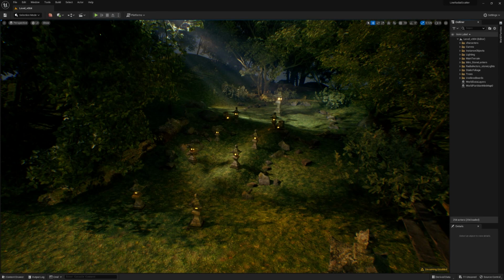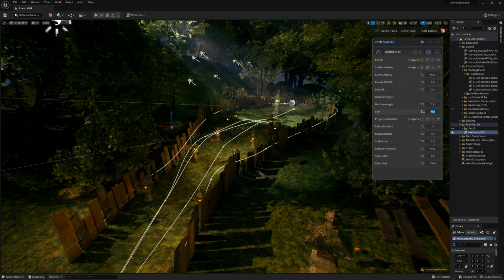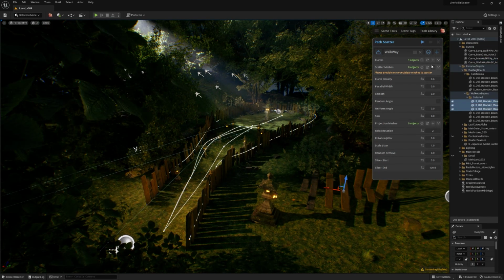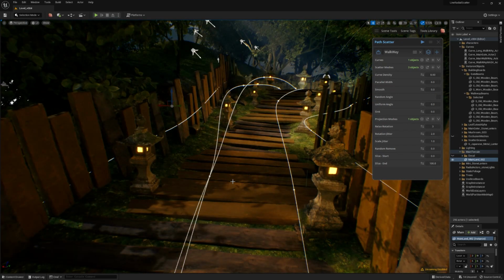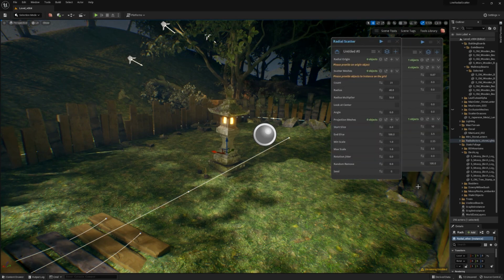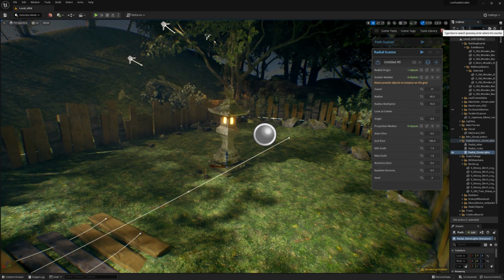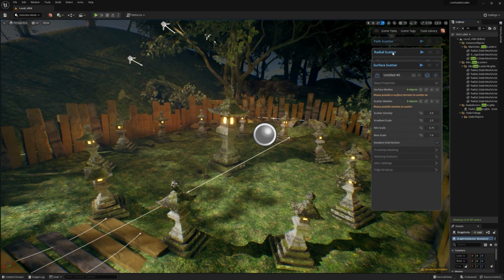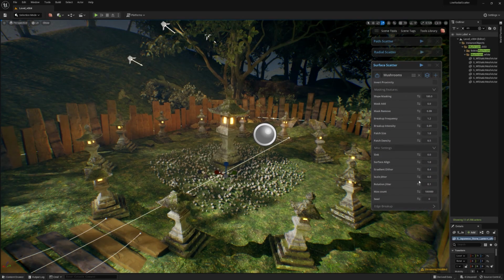How to Scatter along Splines and Circles in Unreal Engine 5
In today's video, we use Unreal Engine 5 to explore how to scatter along a curve or a circular pattern in just a few clicks, using only two of the dozens of tools in GraphN Library. All of these tools can be used in UE5 to build stunning environments in no time.

And as always, all tools in the GraphN Library work in UE 4.27 - 5.X and in Maya 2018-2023.